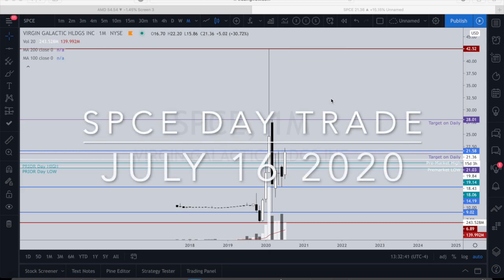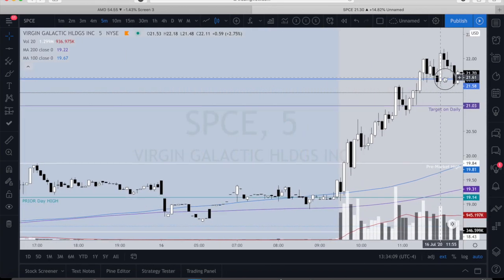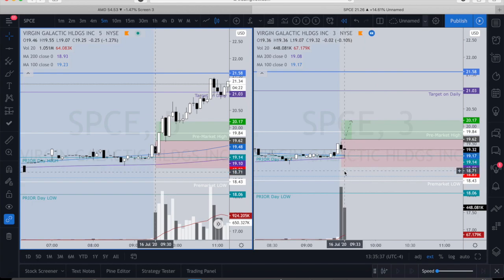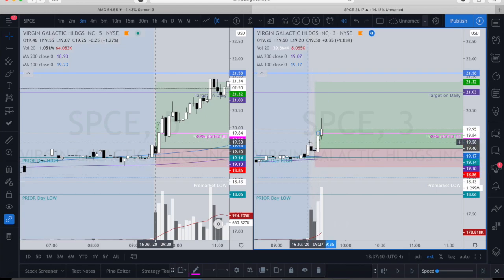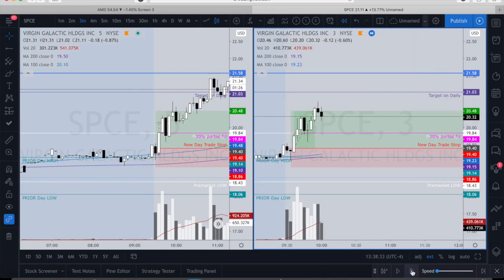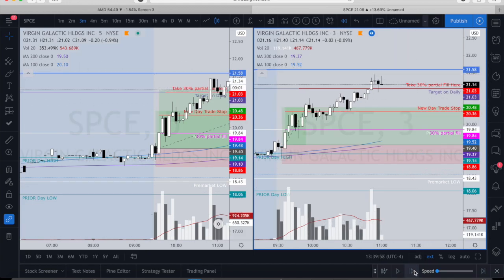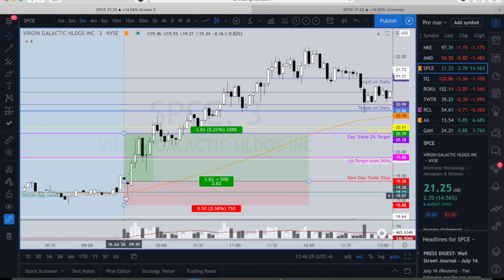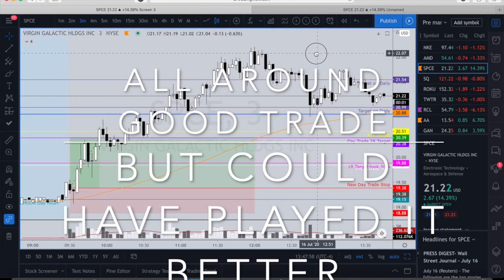SPCE Day Trade July 16 2020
Good read. Great trade... could have played it better but overall well done. Back traded it first to show how I should have played it based on my trading style and then showed how I actually traded it due to inexperience and making little mistakes.

Happy trading.